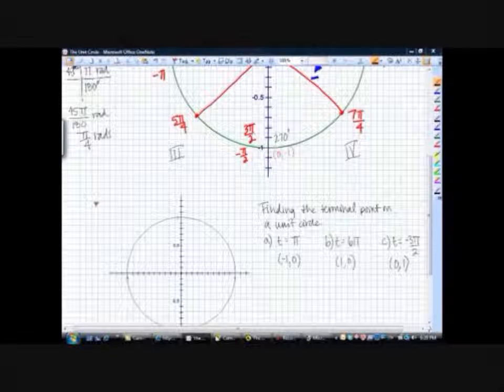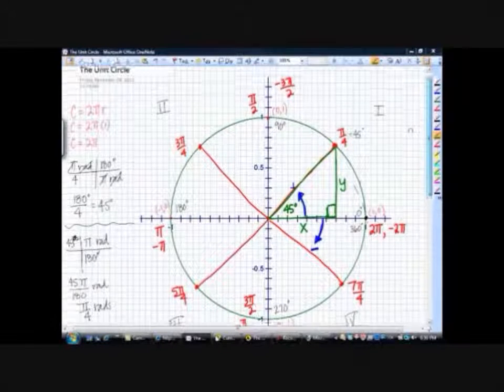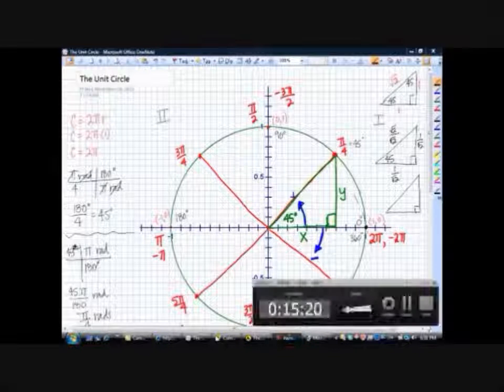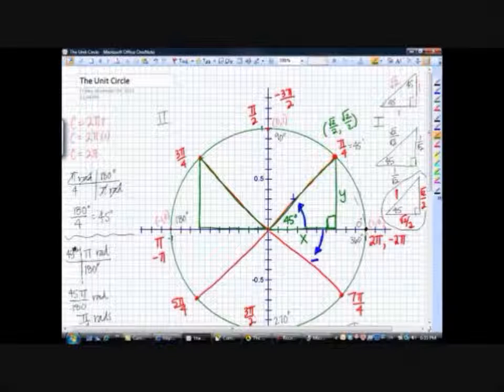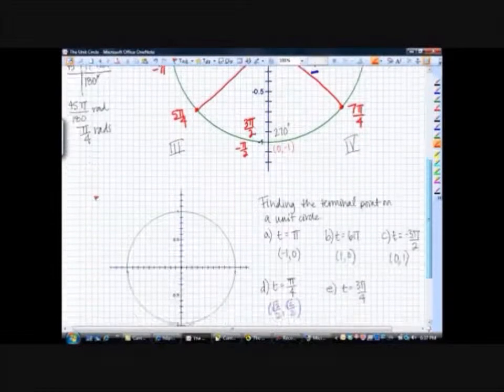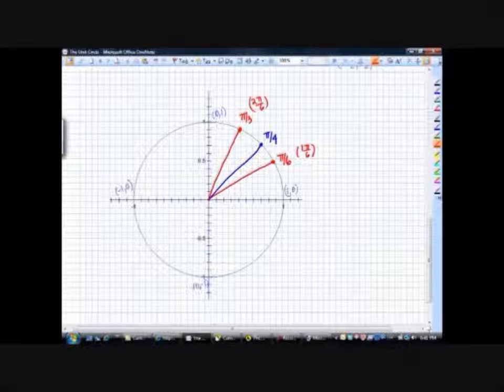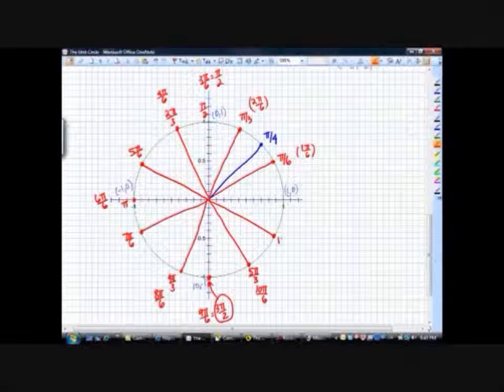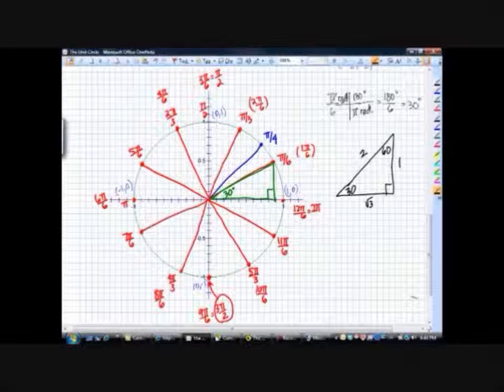5.1 The Unit Circle - Part 2